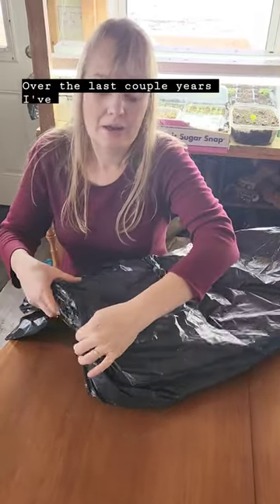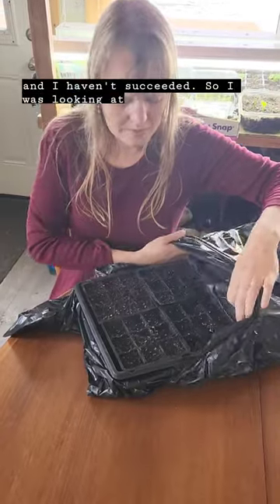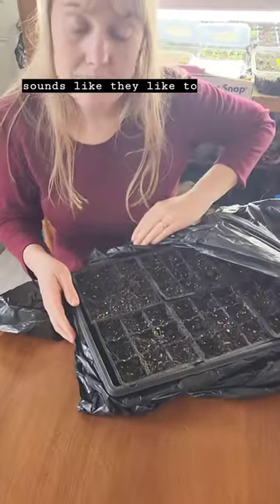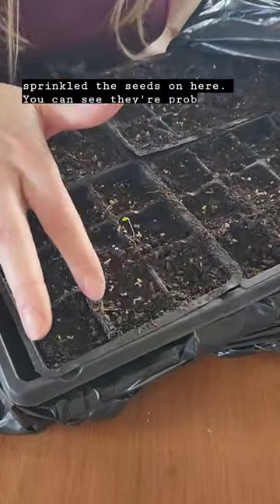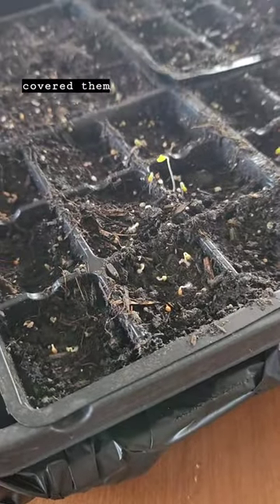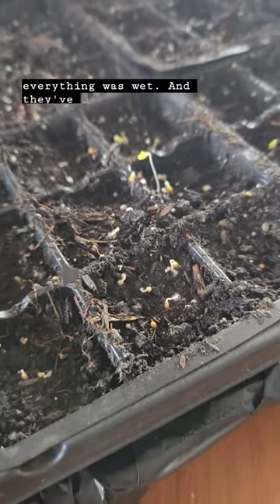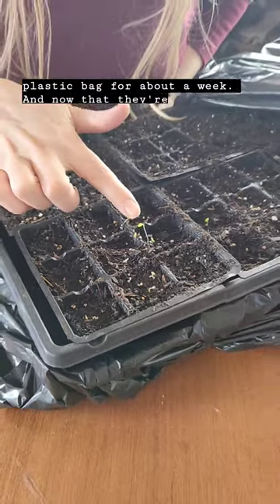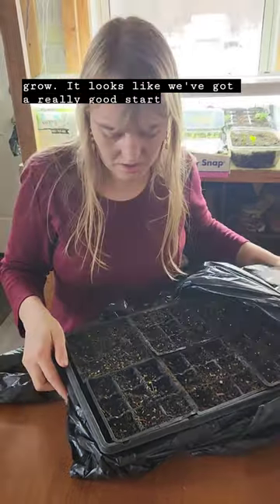How to germinate pansies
Over the last few years I've tried to start pansies, but they haven't germinated. I thought it was just old seed, so I tried new seed, and they still didn't work.  So finally I found a blog that shared this secret with me!